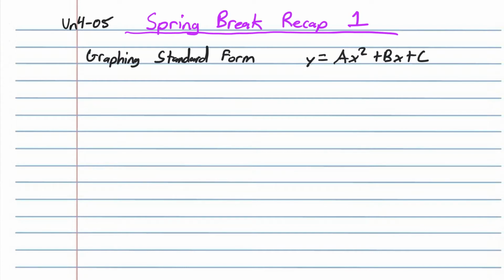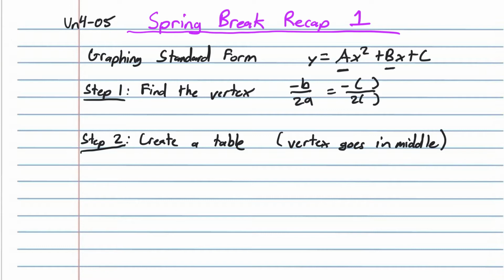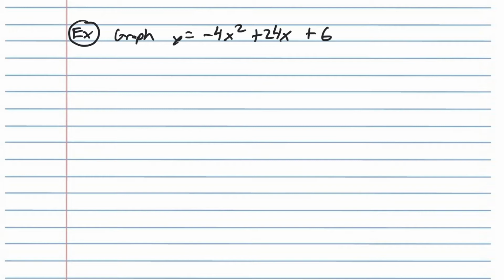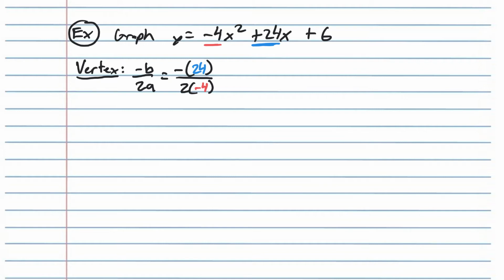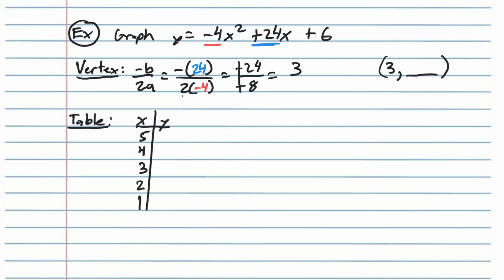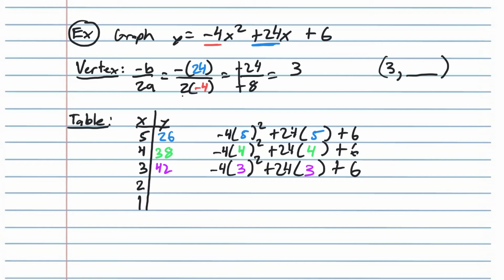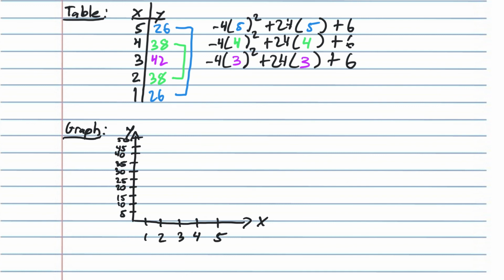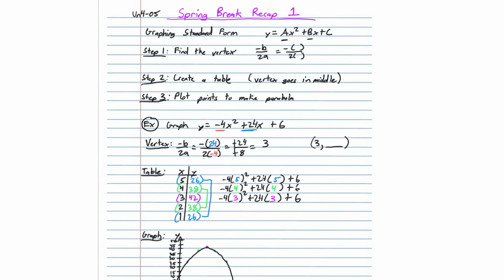AlgB - Un4-05 Spring Break Recap 1.mp4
Recap Graphing in Standard Form